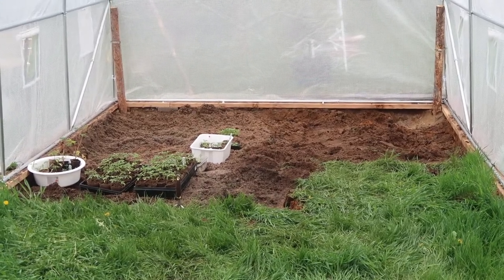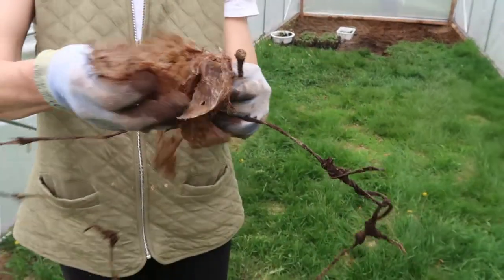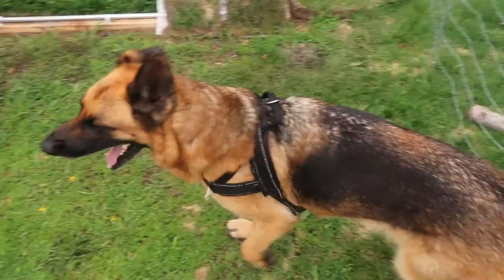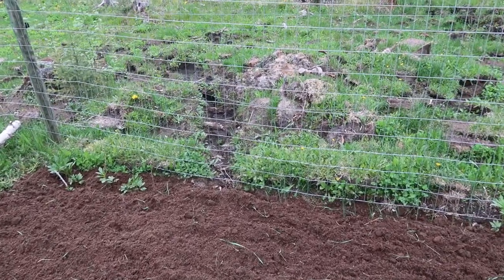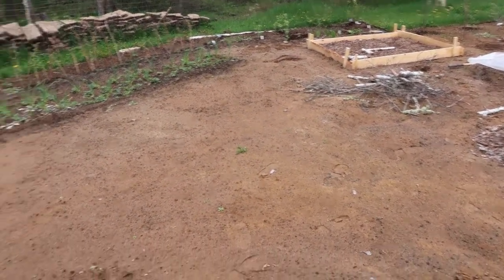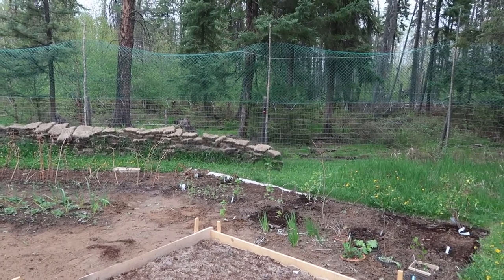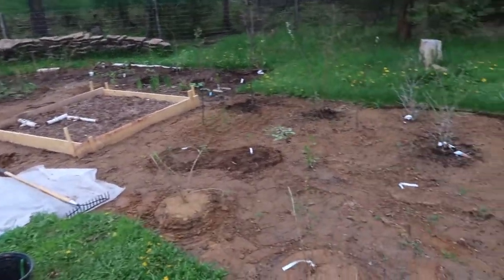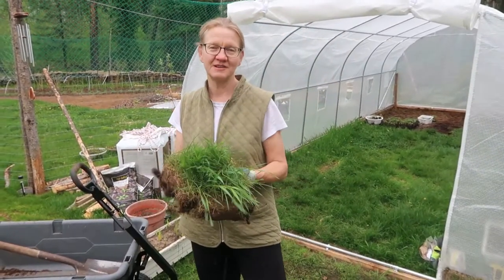Why is she removing the grass from the Greenhouse?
Hey guys, we wanted to do a video on how the garden and greenhouse planting is going. A big question from some viewers is why are you removing the grass for? She could have rototilled it or just left the grass there. The biggest reason is to have a nice clean area to put her plants in as there were other owners of this property in the past and there are all kinds of junk just below the surface.